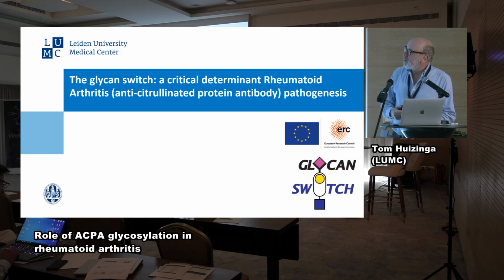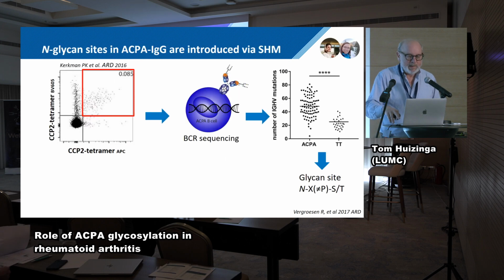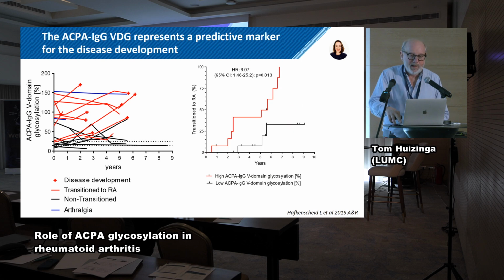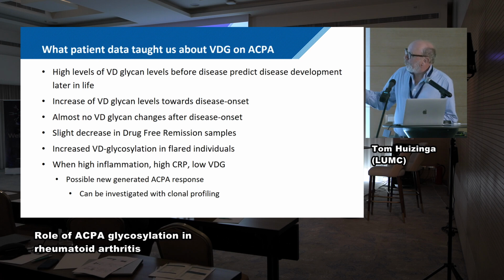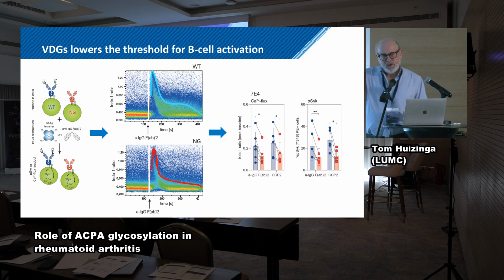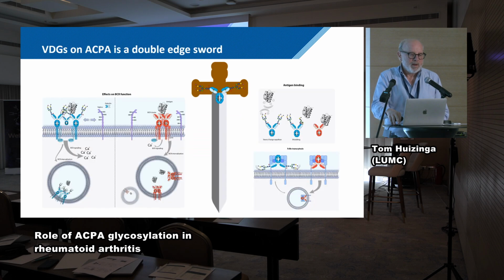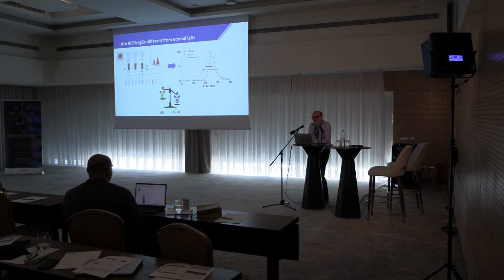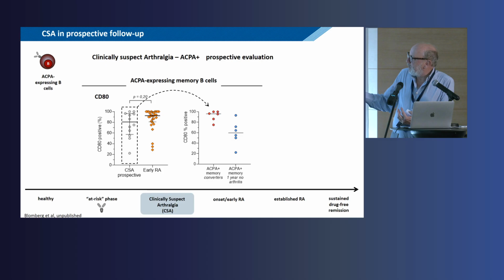Prof Tom Huizinga - Role of ACPA glycosylation in rheumatoid arthritis